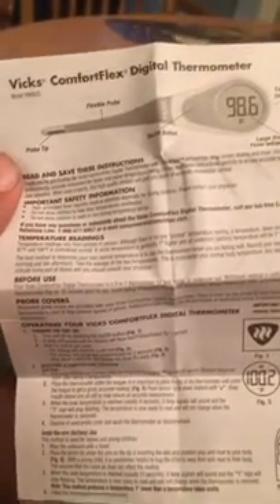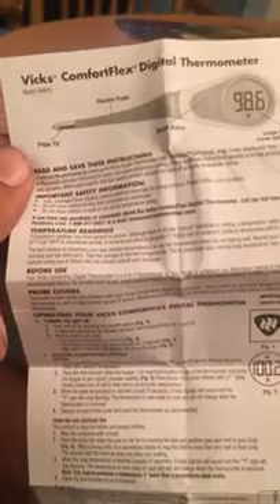Vicks ComfortFlex Digital Thermometer How to change temperature scale from °C to °F or °F to °C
Vicks ComfortFlex Digital Thermometer   How to change temperature scale from °C to °F or °F to °C , Vicks ComfortFlex Digital Thermometer   How to change temperature scale from °C to °F or °F to °C